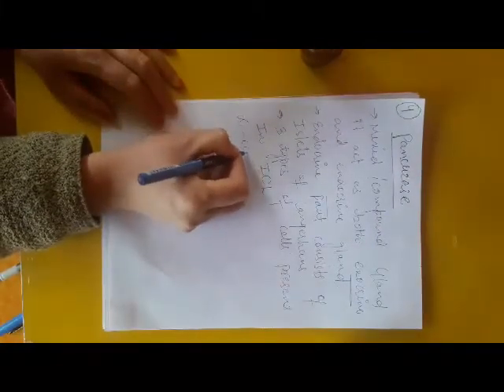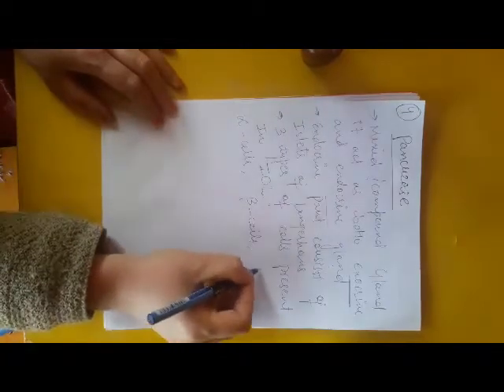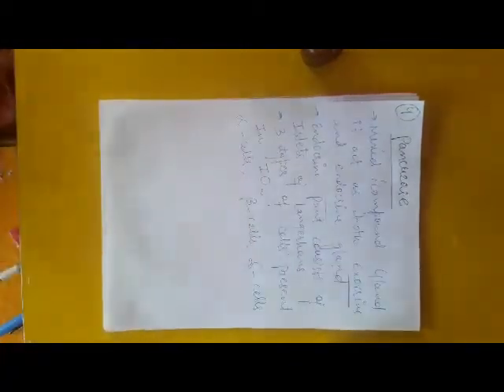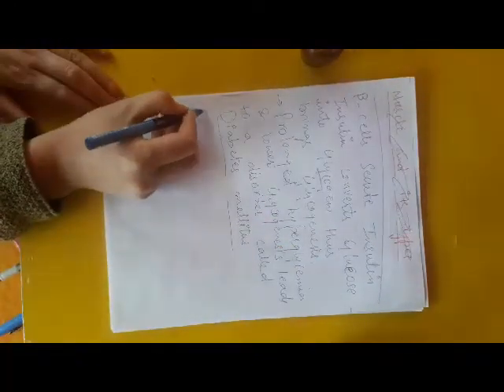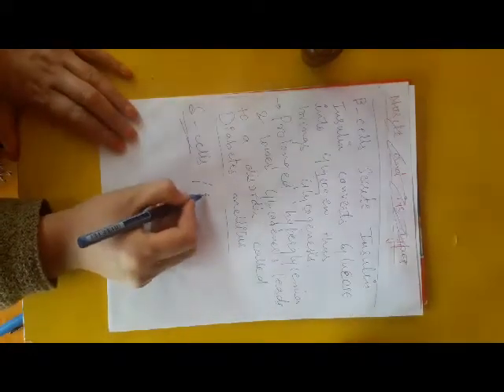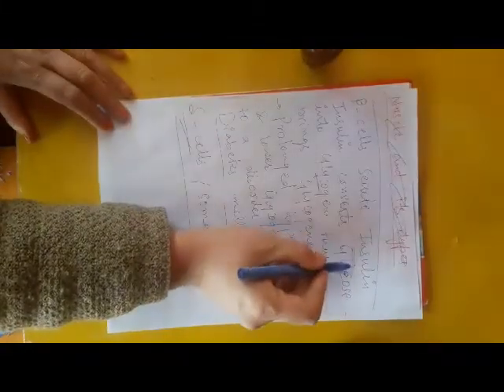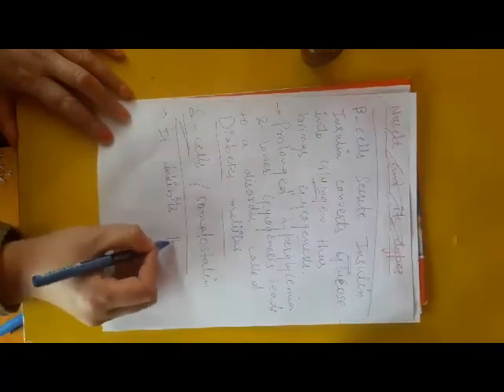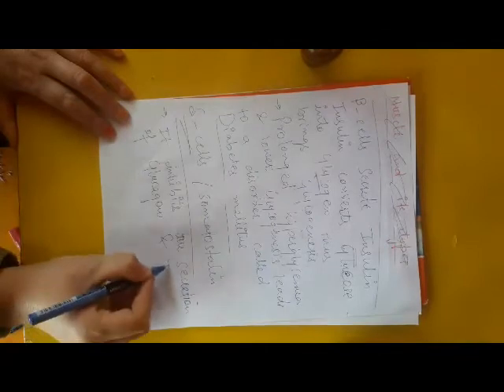Zoology/Physiology Of Endocrine Glands/Pancrease